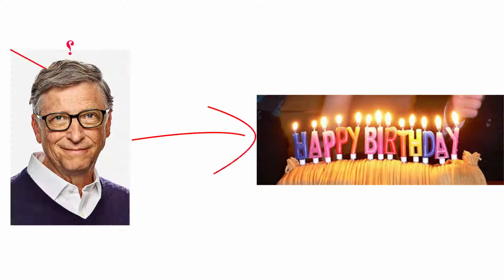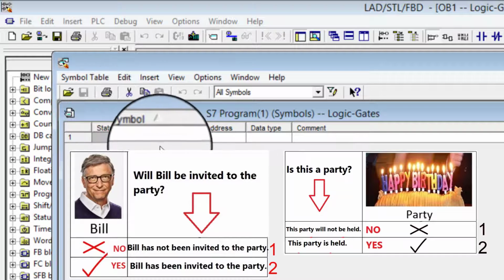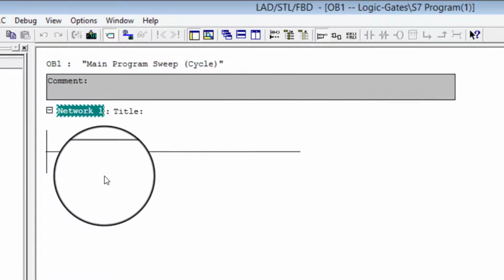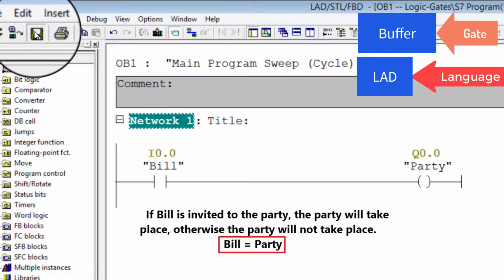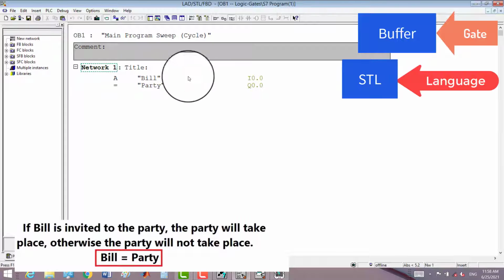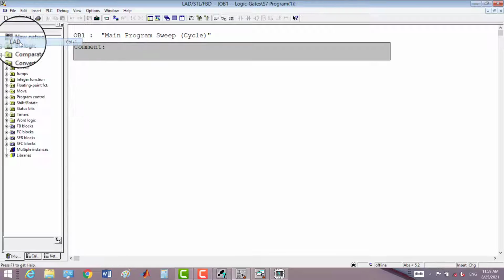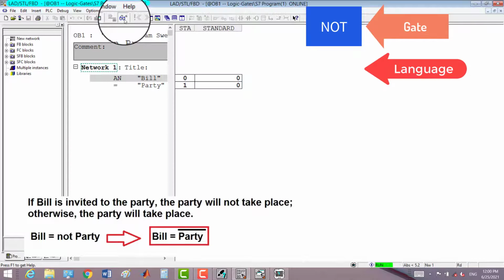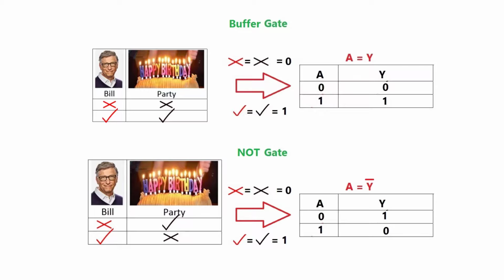Buffer & NOT In Siemens PLC (STEP7 Software)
In this video Is taught (Buffer & NOT In ), Siemens PLC (STEP7 Software) .
In this channel, PLC related trainings are provided. These tutorials include programming, hardware configuration, simulation, solved examples, and smart relays.